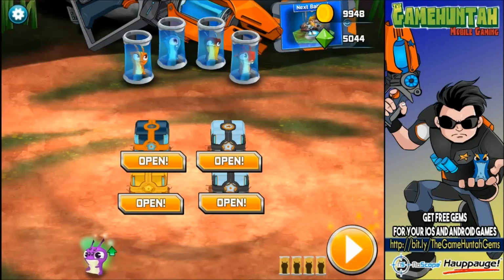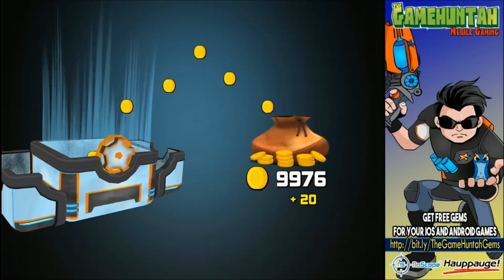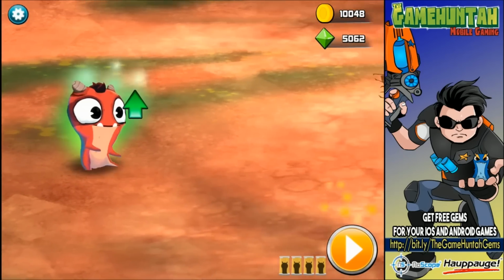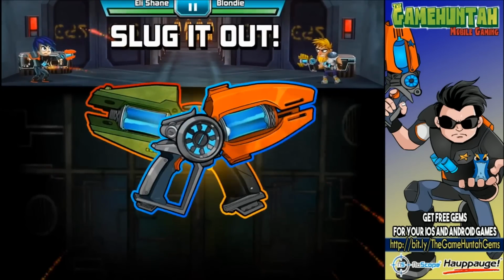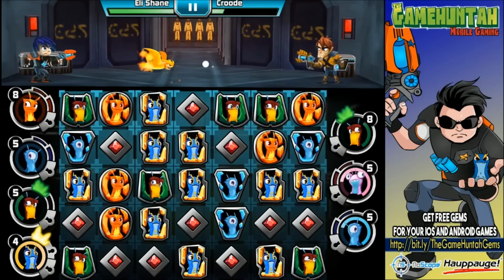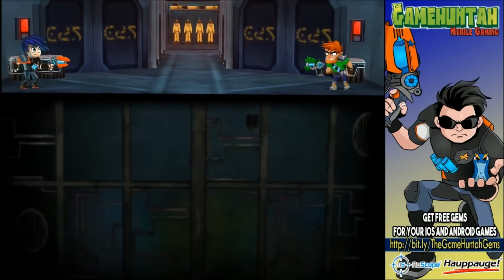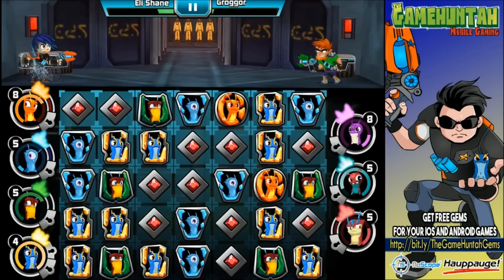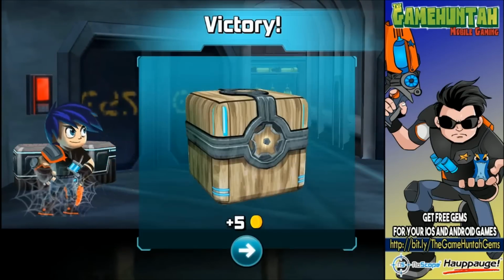SLUGTERRA SLUG IT OUT 2 | NEW SLUG ! TAZERLING JOIN THE GANG ! (Ep #6 iOS Gameplay)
Slugterra Slug it out 2 Tazerling is joining Eli's gang ! with the power of electricity !